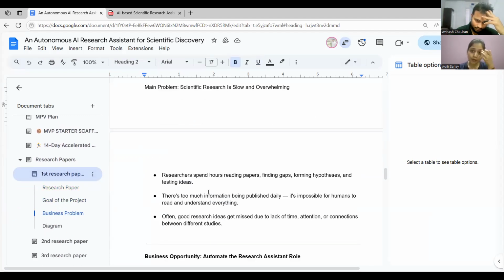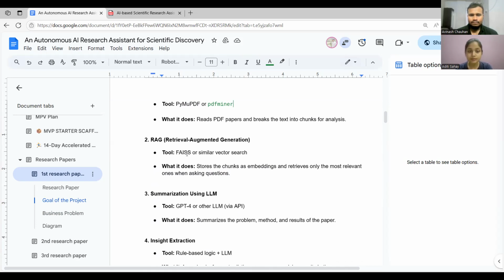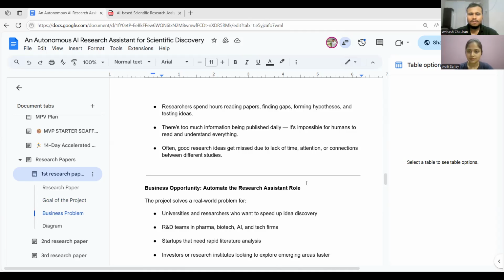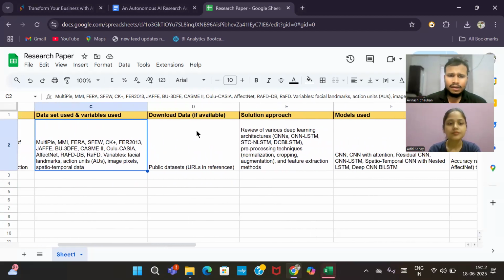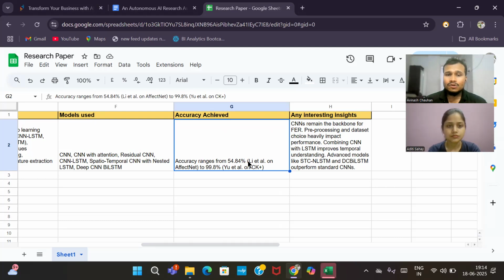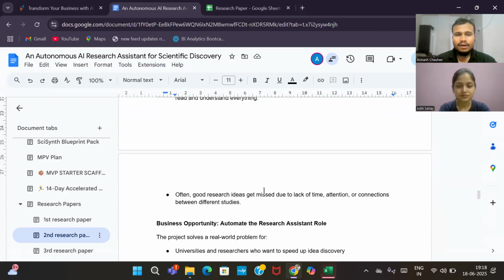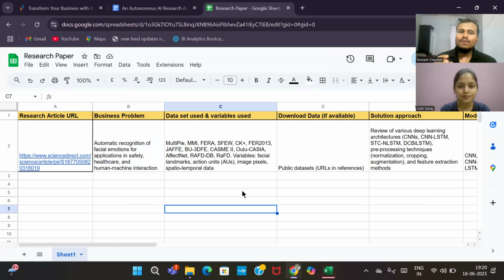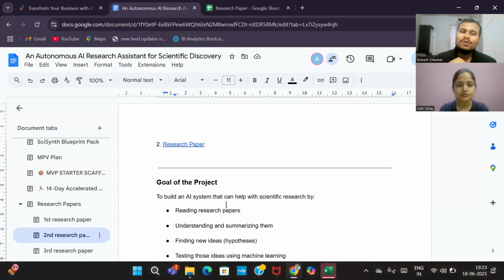Scientific Research AI Assistant Day 3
Used 10 AI Paradigms :
1. Generative AI
2. Agentic AI
3. LLM
4. RAG
5. Machine Learning
6. Deep Learning
7. Symbolic AI
8. Reinforcement Learning
9. Neuro Symbolic AI
10. Evolutionary AI